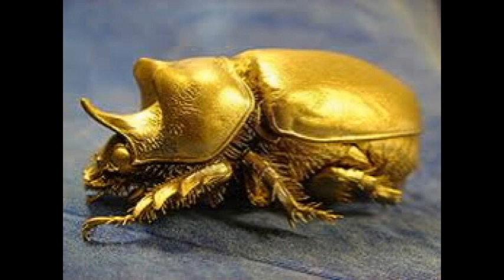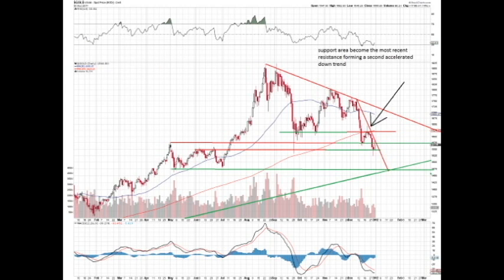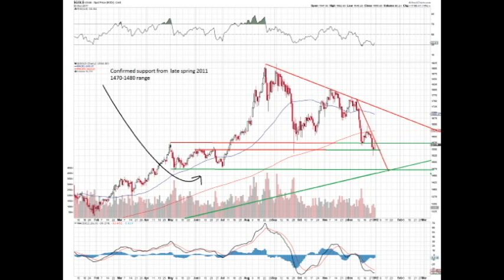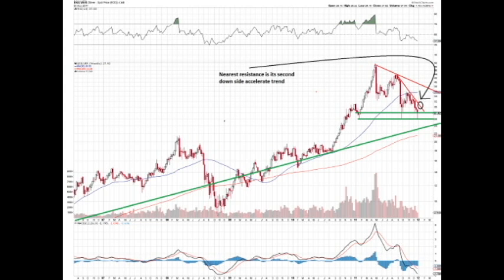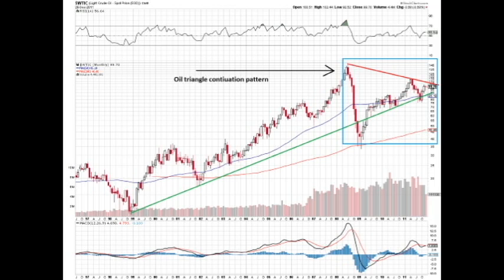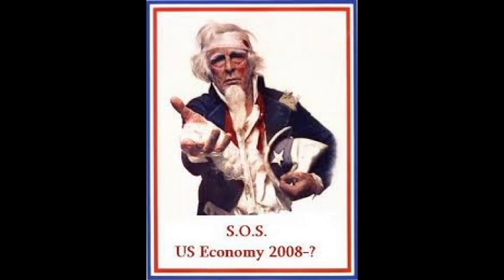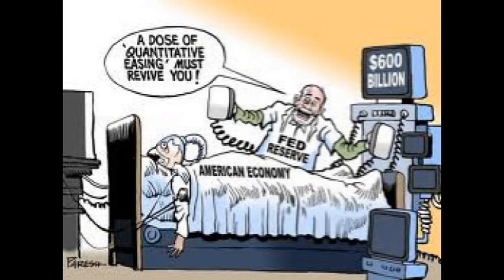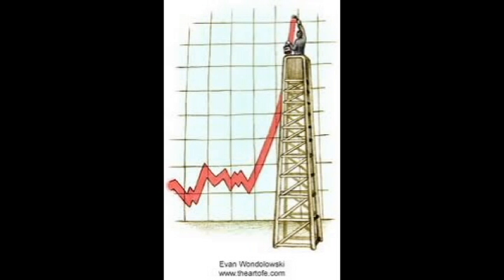Whipsaw gold silver & oil forecasting with market update of bailouts hyperinflation debt petrodollar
(6:44)  Bailouts update - economic whipsaw -monetary policy -hyperinflation - petro-dollar
0:30 Gold charting
(2:34) whipsaw in the short term
(3:40) silver charting
(5:14) Oil charting commodity of the new world order Possible triangle pattern
(8:46) hyperinflation and petrodollar - export inflation - peak oil